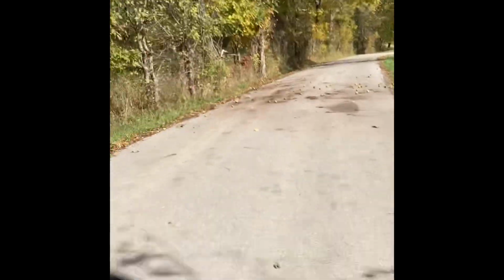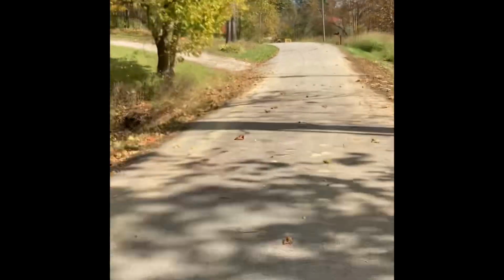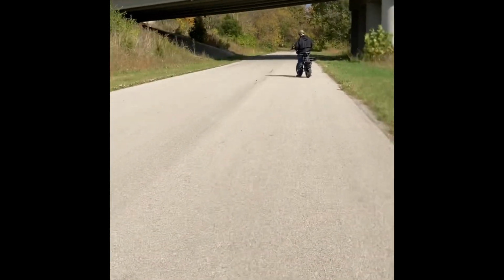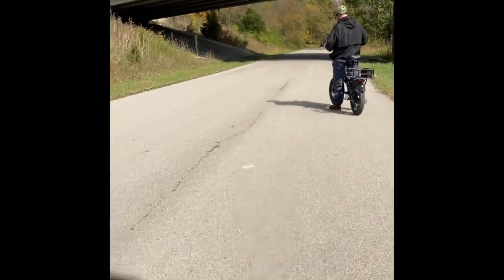EBIKE- REVIEW / INITIAL RIDE🚴🚴🚴